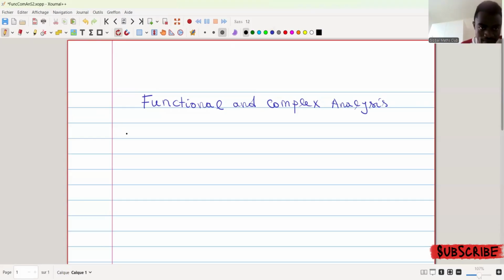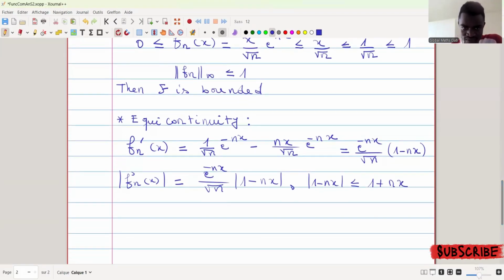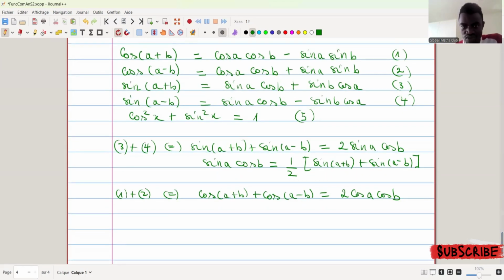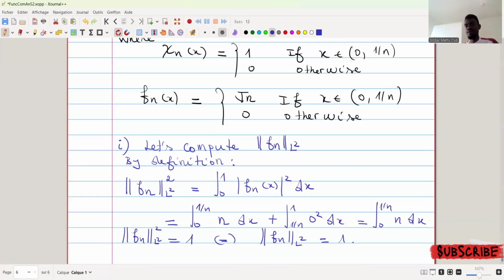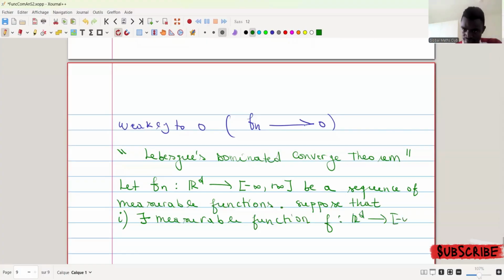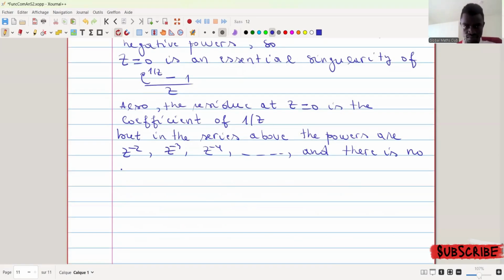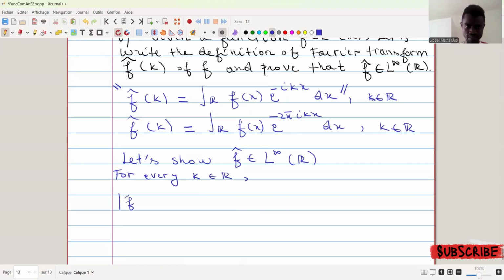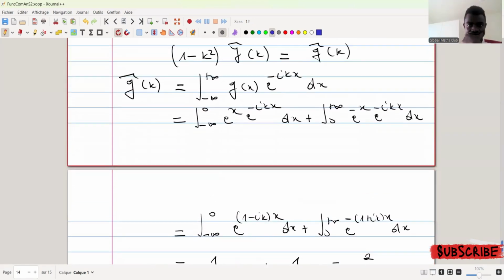Functional and Complex Analysis, RealMaths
In this video, we solve some exercises related to Arzela Ascoli Theorem, Weak Convergence, strong Convergence, Fourier Transforms,Residues, Isolated points and their classification